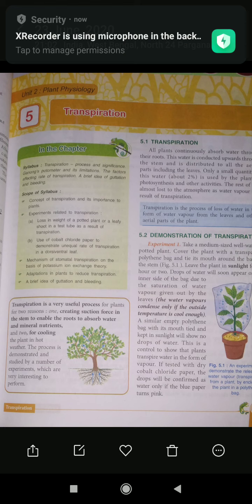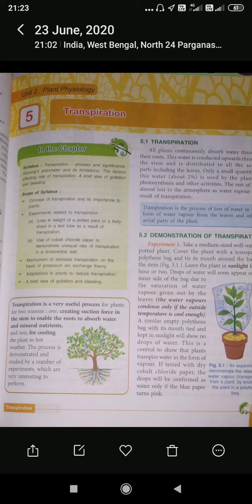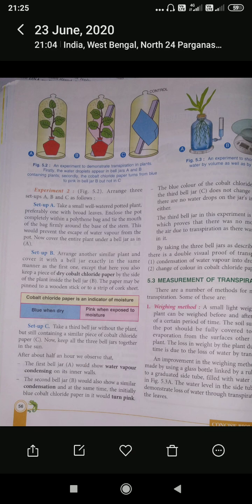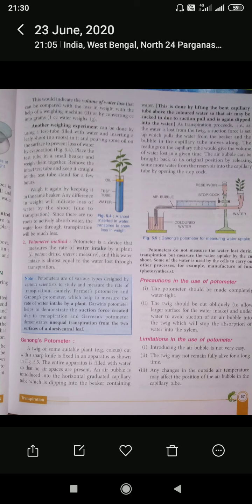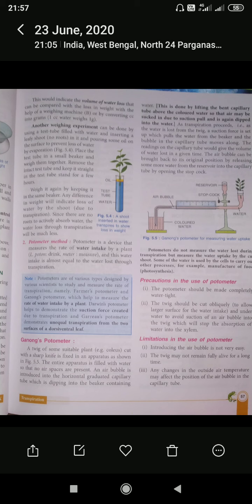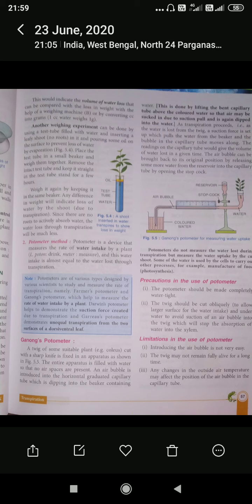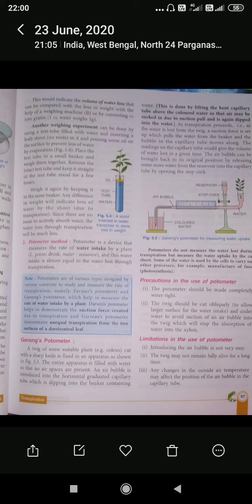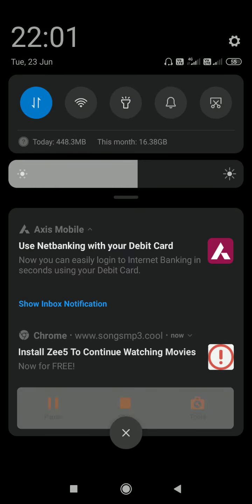The process of TRANSPIRATION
For Class X